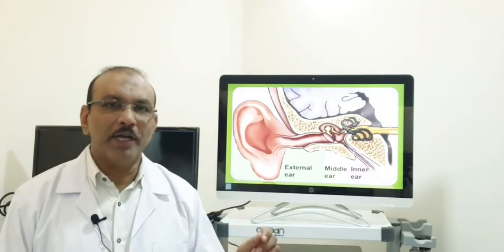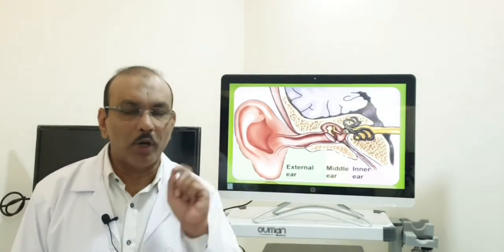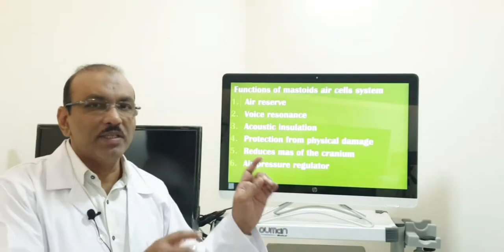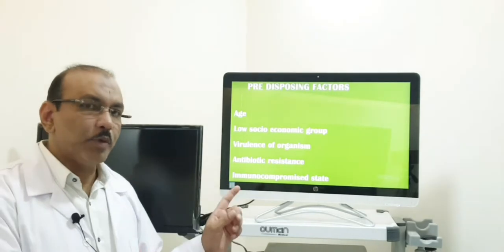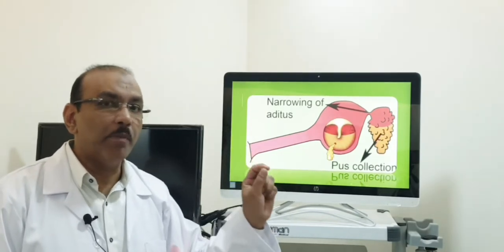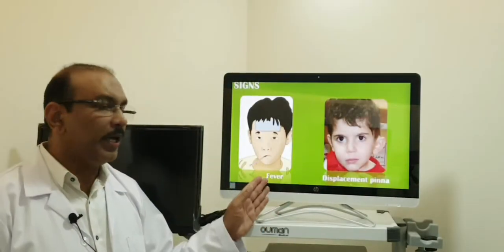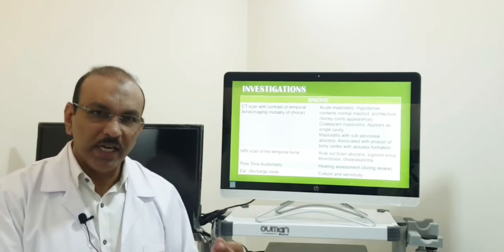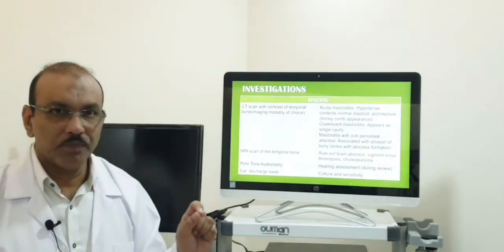Acute mastoiditis Part 1 (English) Patient teaching programme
Acute mastoiditis: introduction, causes, patient complaints, examination findings and investigations